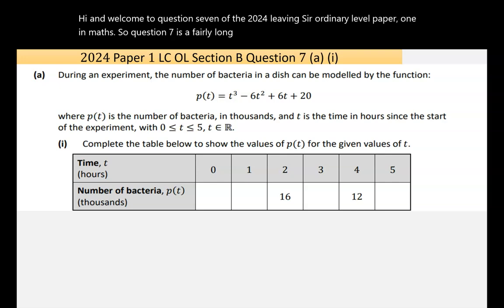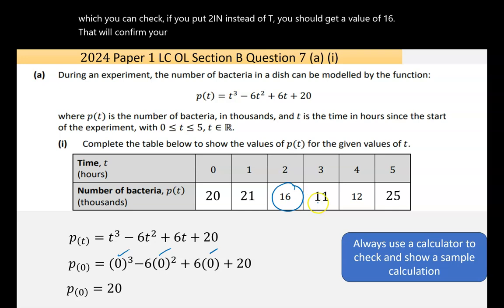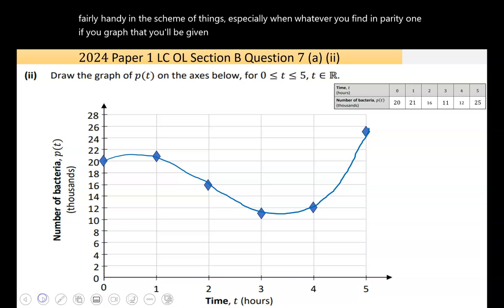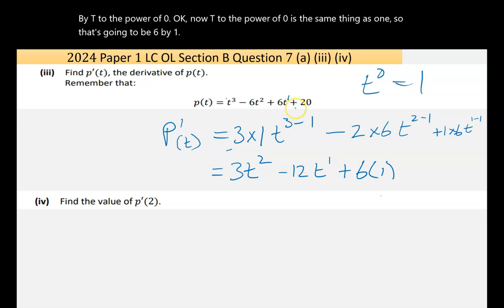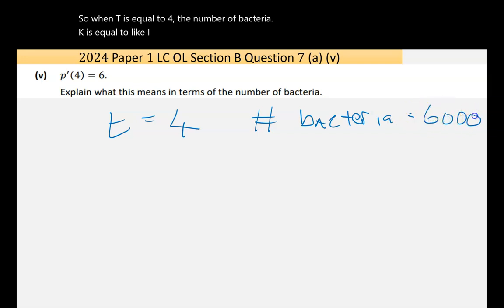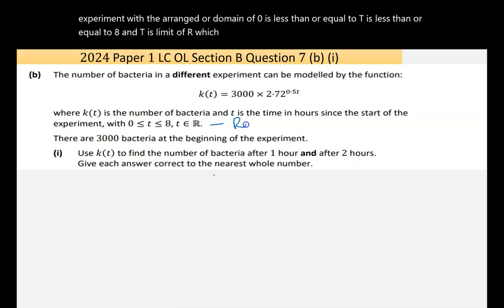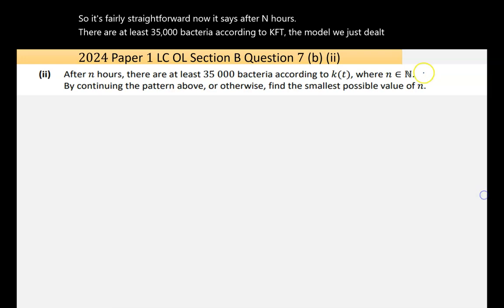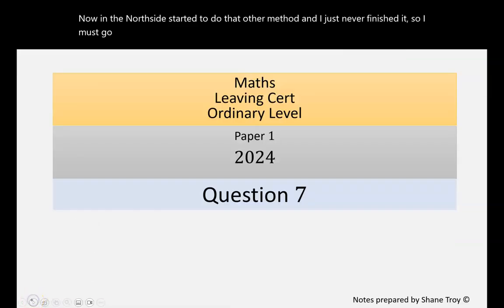2024 Paper 1 LC OL Question 7